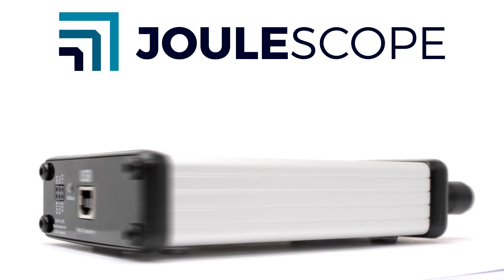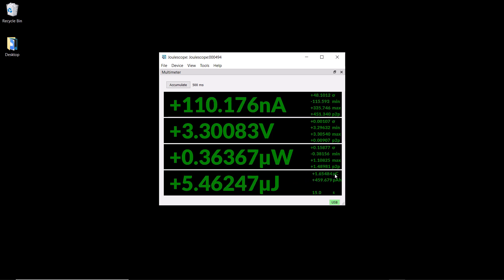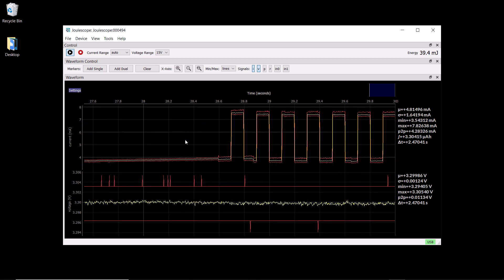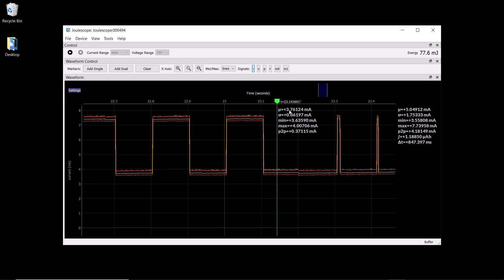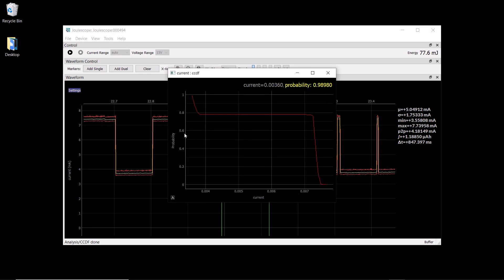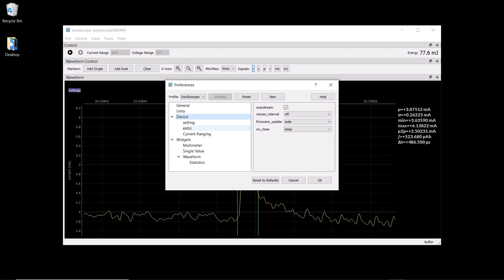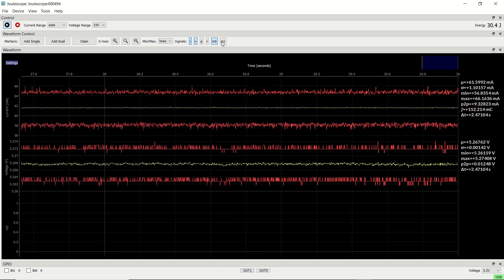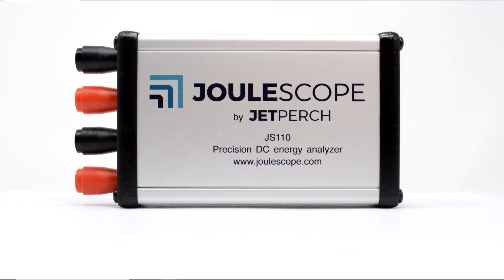Joulescope demo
See the Joulescope instrument and software with a Win 10x64 host computer.